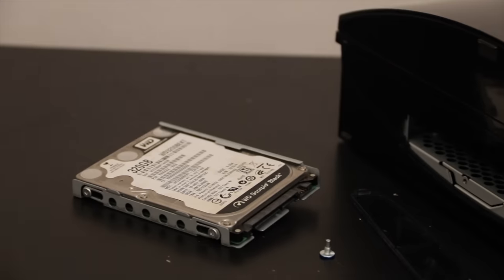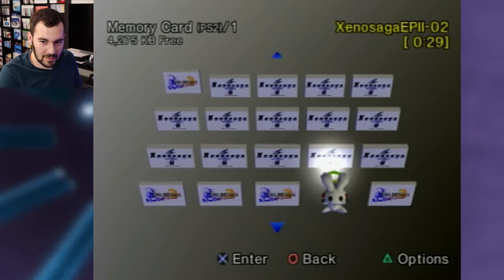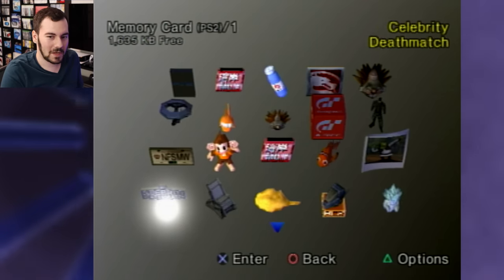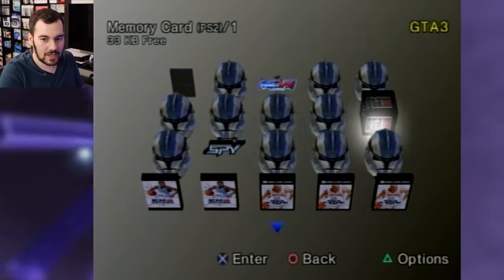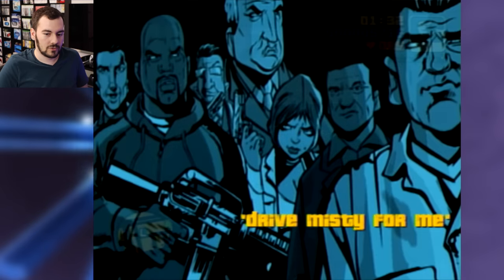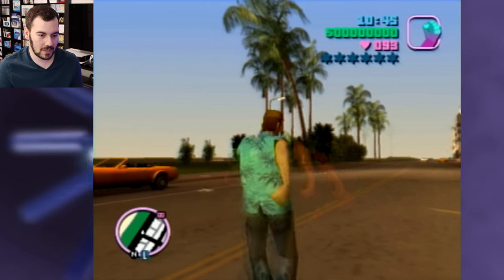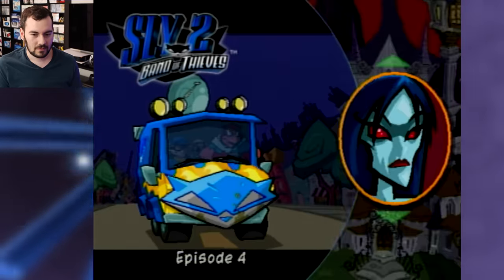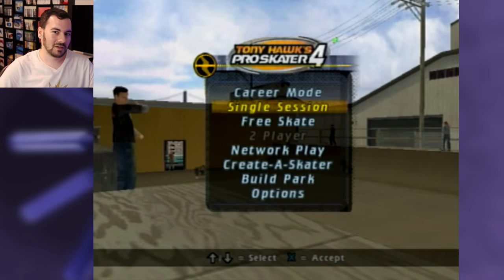Exploring Used PS2 Memory Cards And Finishing Their Save Files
Ah the good ol' days of inconvenient memory cards and the amazing library of the PlayStation 2. Those were incredible times, and recently I decided to buy a bunch of PS2 memory cards with the hope of exploring the remnants of said memories. Considering most people never bothered to remove their save files, that means they're usually still there! Let's check out what people were playing, and maybe even see where they left off. And maybe finish them. Maybe. Okay I did two games. I would've done more but like, that would take awhile.

► PS5 Compatible SSD’s and Heatsinks:

► My YouTube Equipment, Gaming Accessories, and Recommendations:

aabbeeccss
Aaron Espinoza
Abdullah Dahlawi
Ali Almutawa
Andrew Clenci
Andrew Pack
Andrew Ritter
Angelo Sparacio
Anthony Gallagher
Austin Post
Beau Tepley
Ben Lindey
Blaiseiken
Brian
Brian Burton
Buck Clegg
Cody Messick
Colton Tompkins
Crispin
curryking3
da_Heino
David Lin
EliteSlayerPaul
Emmett
Eric Ruelle
Eugene781227
Evening On A Deserted Sea
Gabriel Guevara
Gustav Christiansen
Hatrikz
Indy L
Isaiah Hooks
jacob
Jacob Winscott
Jafet Dolande
Jamie Johnson
Jarryd Howard
Jason Attwood
Jason Moore
Jazzy Boswell
Jeffrey
Jesus Perez
Jip van der Kramer
John hubble
Jon Sturtz
Josh Barker
Karawettu
Kevin Odom
Kyle Kelm
lauzoff
Lee McDonald
Mark Sean Roocroft
Mashud Mohammed
Max Well Fed
Michael Tisdale
Moises
Nicolas Lafarge
norfairaffair
Penny Parker
Philip Ricketts
Quentin Price
Rashid NHM
Rebekah
Roy Cantu
Ryan Bremigan
Sam Brown
Santiago Macho-Vidal
sean nilsen
Shaun Stamper
Silvan
Skip Jordan
Skull King
SolidJD
spencer sorensen
Sven Mueller
thetalkingcure
Tristen Lane
Tucker
Tyler Botill
Tyler Haydt
Tyler Unger
Vinny Sivaraman
Dog-999
Wheels87
William O’Carroll
Will Clements
znk3r

TIMESTAMPS:
0:00 - Intro Monologue
1:20 - Exploring All Memory Cards
10:36 - Booting Up Some Save Files
13:38 - Finishing Up Jak 3
15:43 - 100% For Sly 2
17:44 - Checking Out Mikes THPS4 Skater